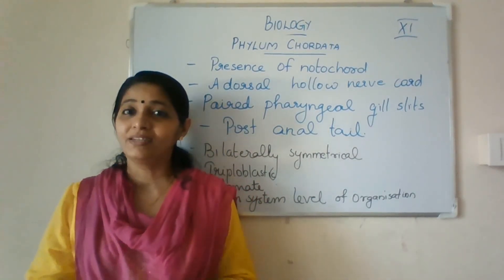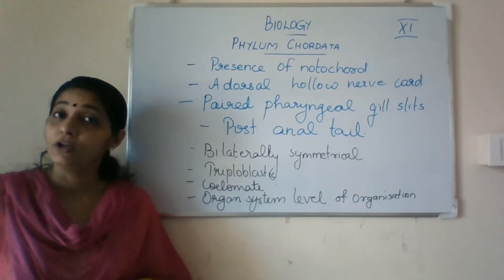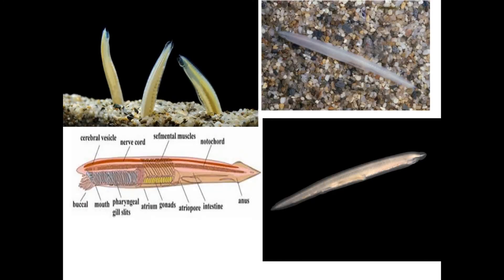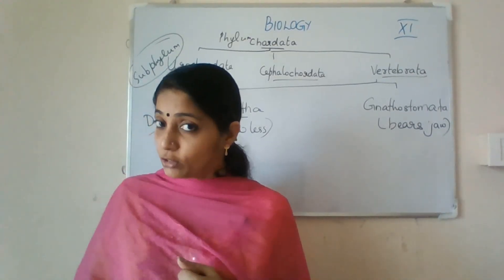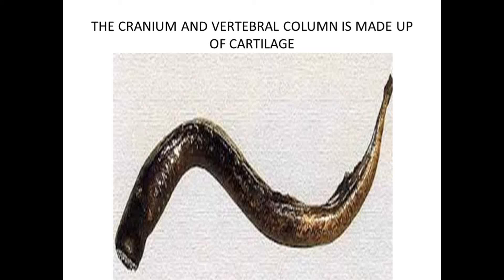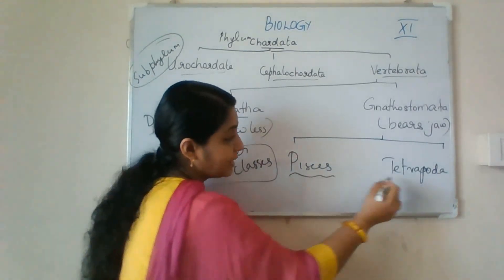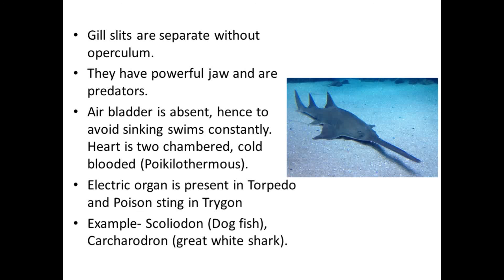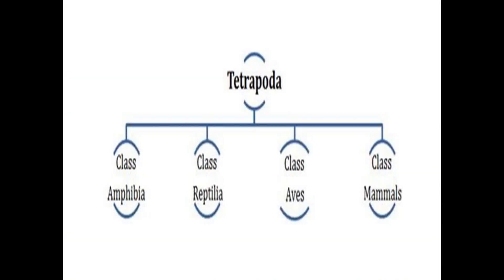CLASS 11 ANIMAL KINGDOM PART3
PHYLUM CHORDATA
UROCHORDATA  CEPHALOCHORDATA VERTEBRATA
PISCES  TETRAPODA
AMPHIBIA REPTILIA AVES MAMMALIA